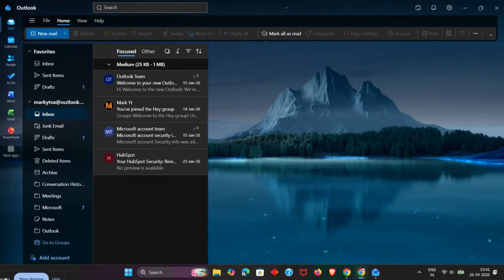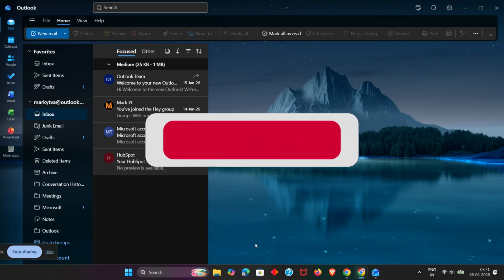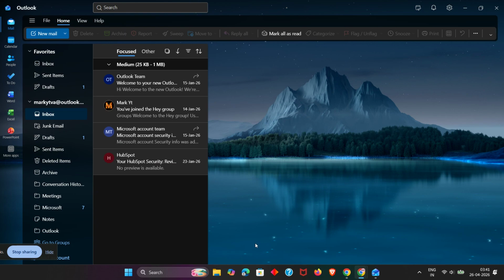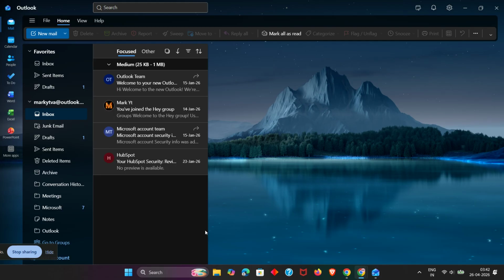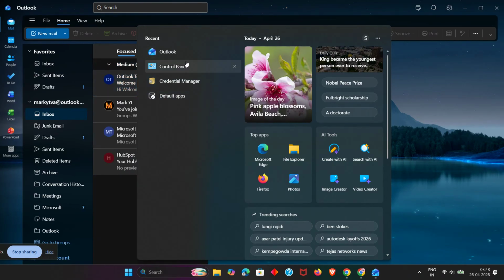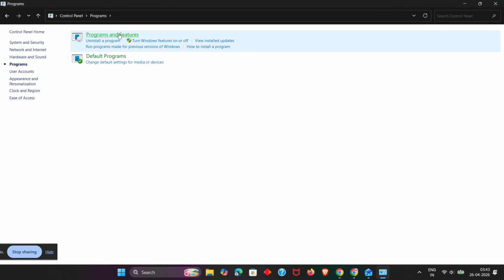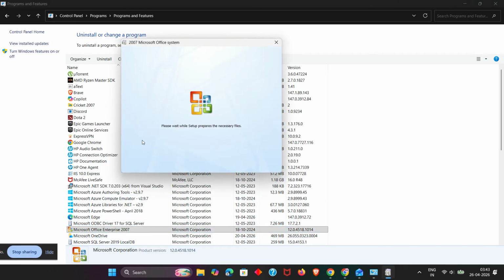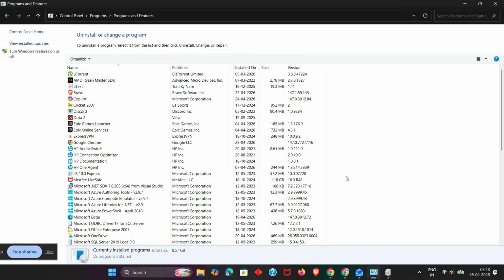How To Fix Outlook Error 0X8000Ffff (Easy Step-By-Step Guide)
Learn how to fix Outlook error 0x8000ffff, also known as Catastrophic Failure, using simple step-by-step repair methods. This guide covers ScanPST.exe for corrupted PST or OST files and Quick Repair for Microsoft Office.

🕚Timestamps:
00:00 Introduction
00:18 Why Outlook Error 0x8000ffff Happens
00:41 How To Repair PST Or OST Files With ScanPST.exe
01:36 How To Run Microsoft Office Quick Repair
02:31 Restart Outlook And Confirm The Fix

✍️What You'll Learn In This Video:
• How To Fix Outlook Error 0x8000ffff
• How To Repair Corrupted PST And OST Files
• How To Use ScanPST.exe For Outlook Recovery
• How To Run Microsoft Office Quick Repair
• How To Restart Outlook After Repairing Office
• How To Troubleshoot Catastrophic Failure Errors
• How To Restore Outlook Performance After A Crash
• How To Apply Simple Outlook Repair Methods

💡Pro Tips:
• Always close Outlook before running ScanPST.exe
• Back up your PST file before repairing it
• Start with Quick Repair before trying more advanced fixes
• Restart your PC after repairing Microsoft Office
• Check whether only one Outlook profile is affected